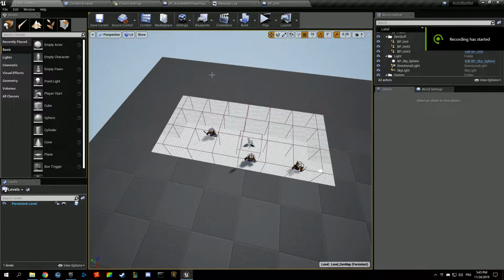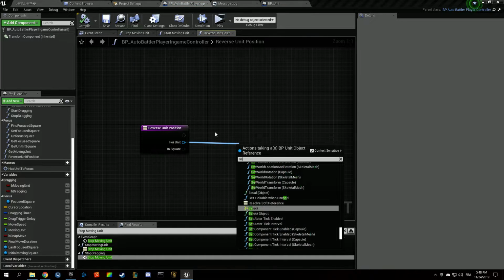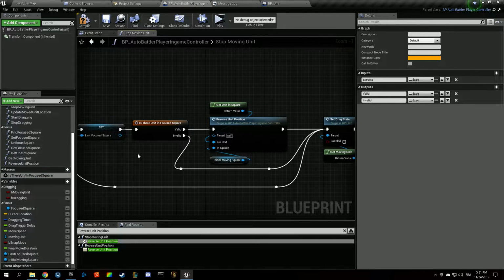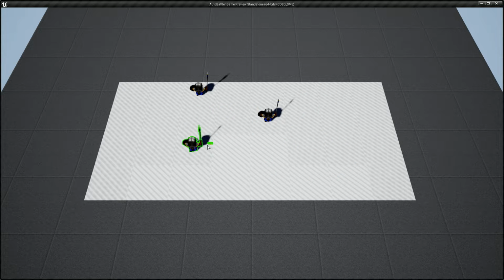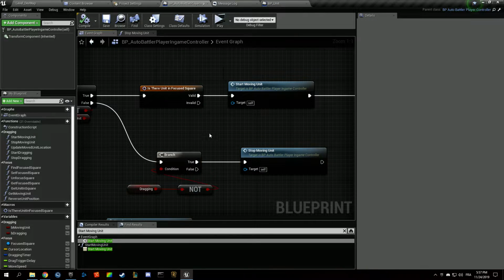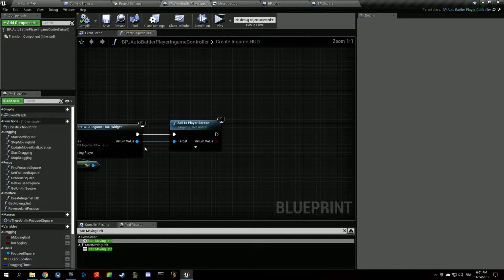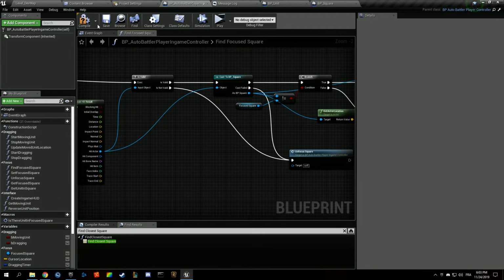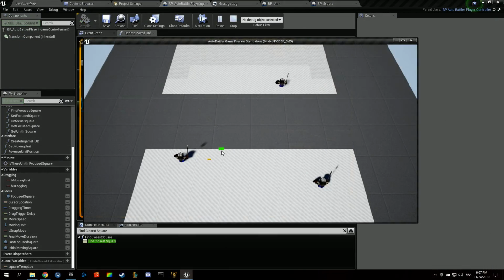[UE4/BP] Auto-Chess Live-Dev #7 | Grid #2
In this video we're fixing some bugs regarding the grid system.